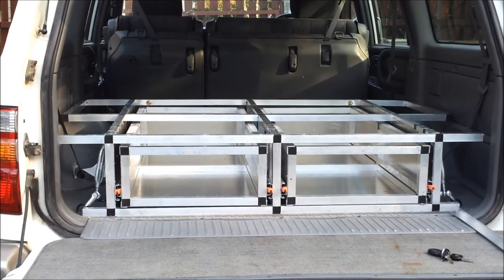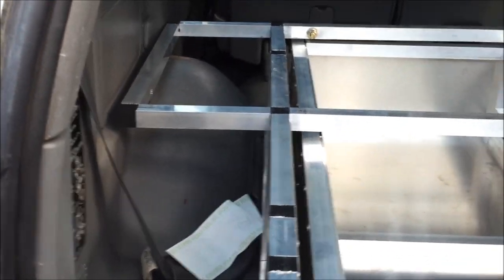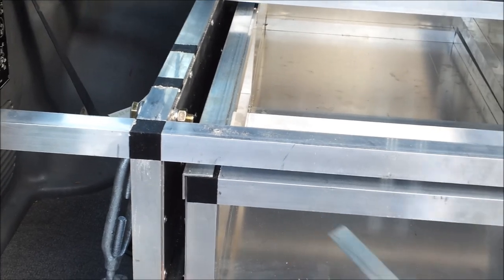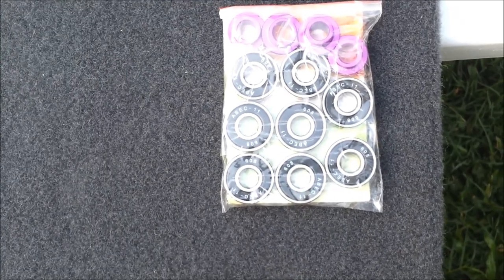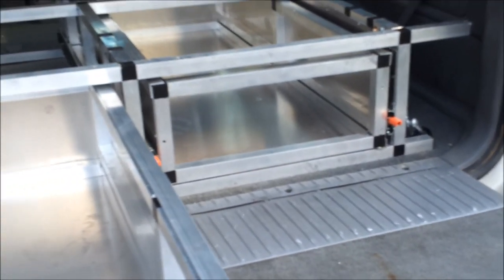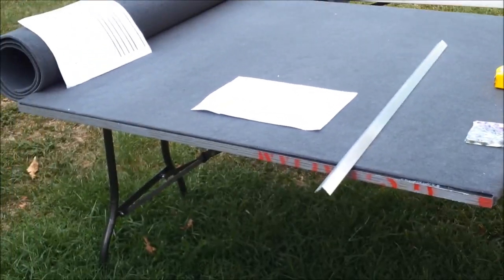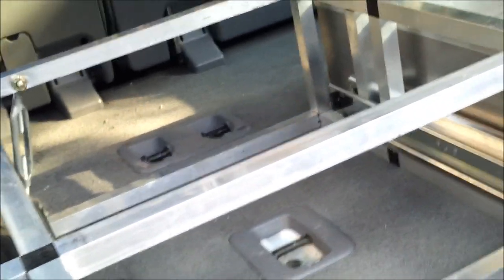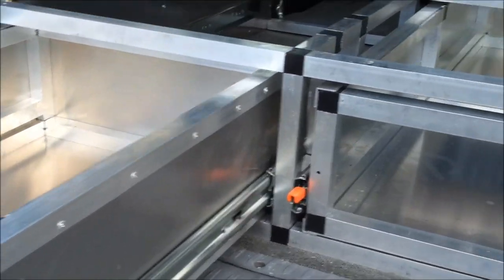How to make 4wd Storage drawer system part 1 of 4.mp4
How to make light weight and strong cheap 4wd storage drawers. see web for easy join.